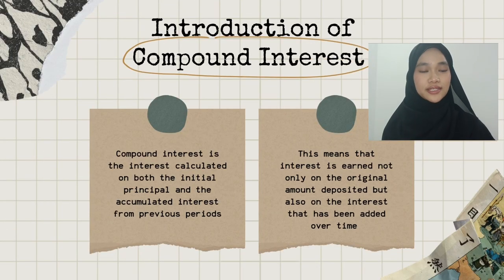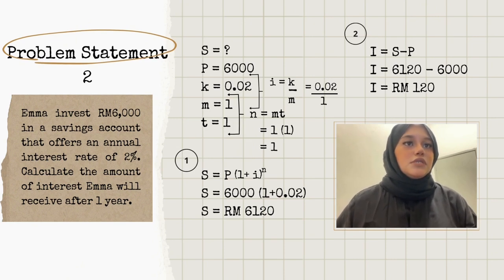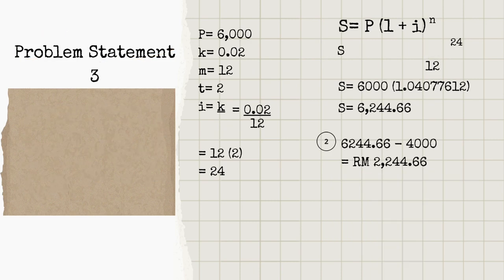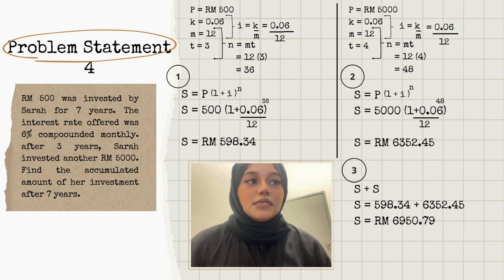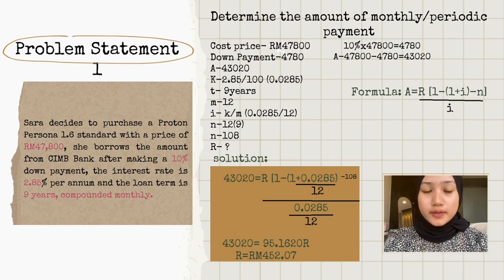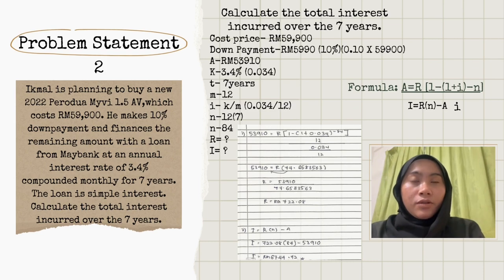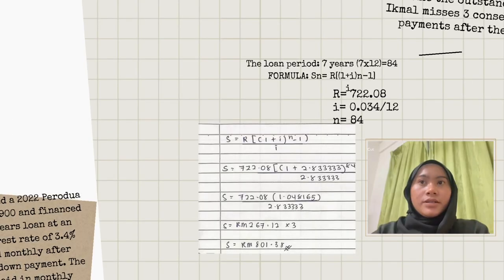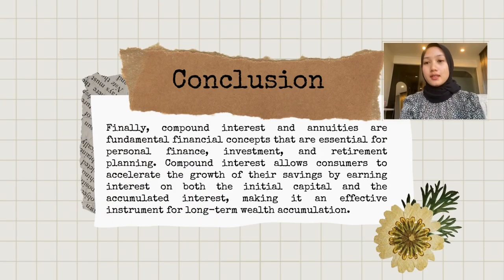MAT112 VIDEO ASSIGNMENT (GROUP 8)